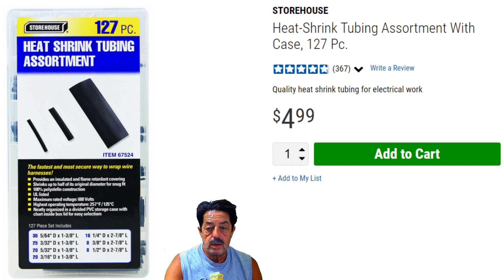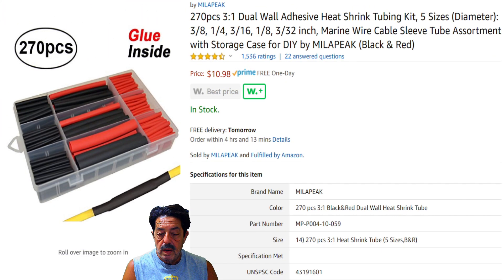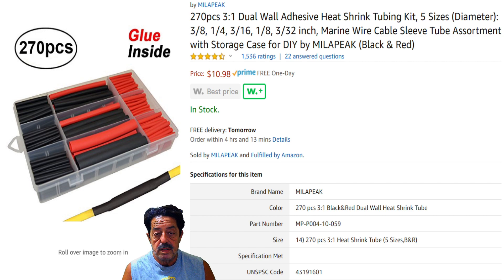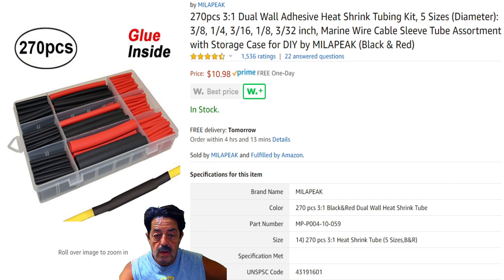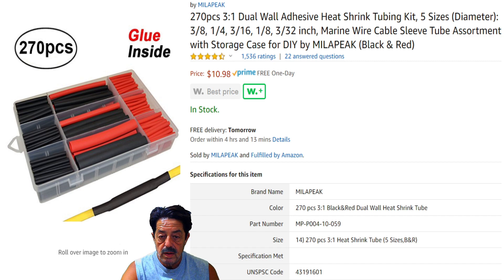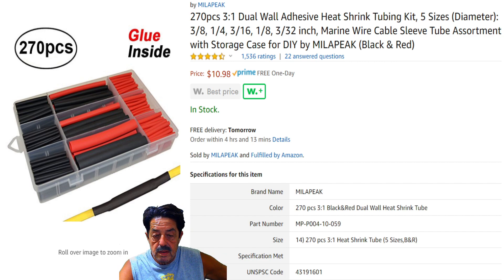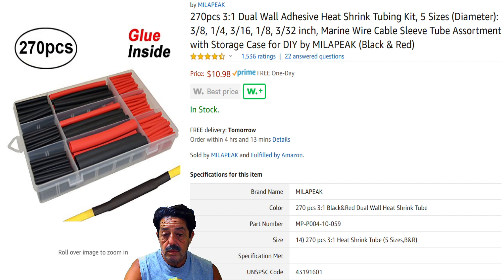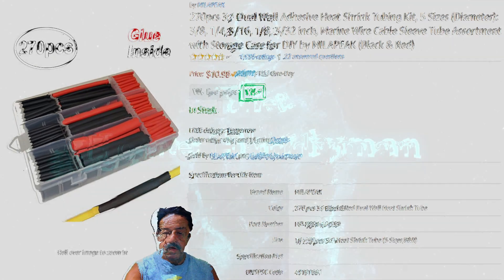Harbor Freight's Store House Electrical Heat Shrink Discussion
Harbor Freight's Store House Electrical Heat Shrink Discussion - which product do you need for electrical repair ? do you know the difference in them and adhesive v. non-adhesive types ?
Milapeak Dual Wall Adhesive Heat Shrink Tubing
TackLife Heat Gun, 1500W - 572 'F - Dual Temp (Price Drop)
    I own this one - see previous reviews on this heat gun - has held up well and you have lots of control and comes with assortment of accessories.